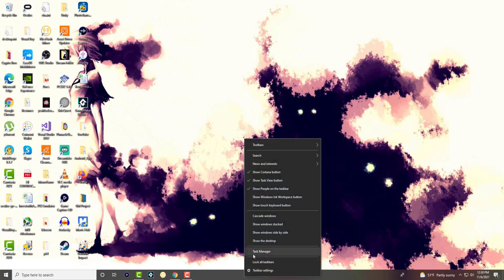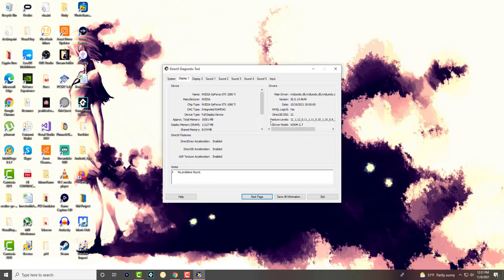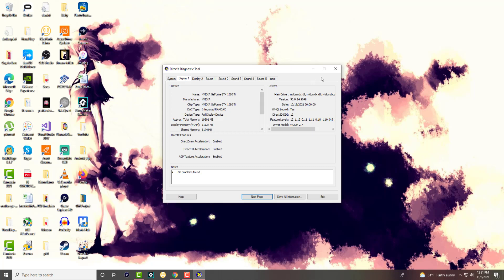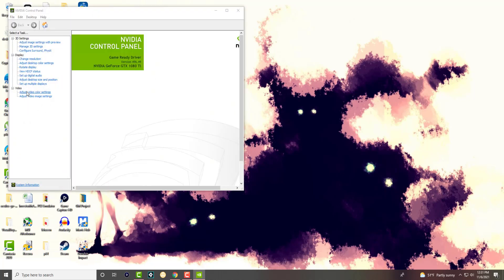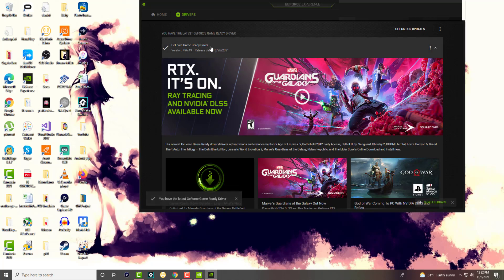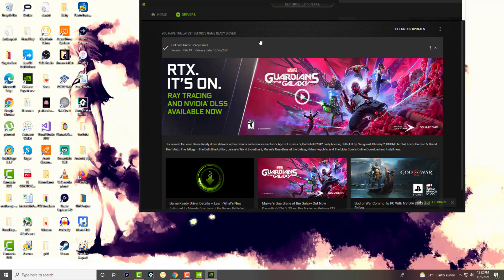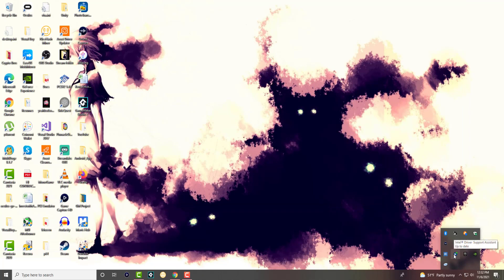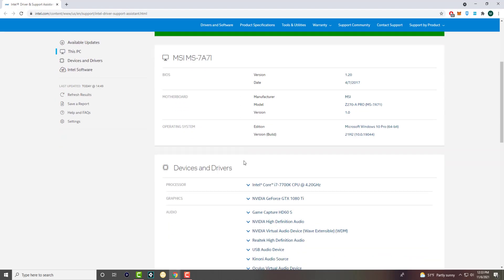How To Update Any Graphics Card On Windows 10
In This Video, I Will Show You How To Update Any Graphics Card On Windows 10